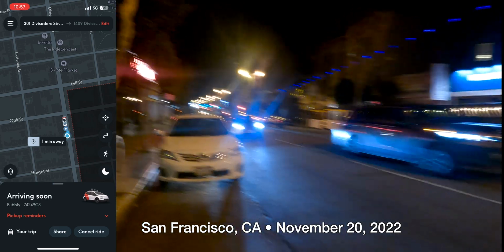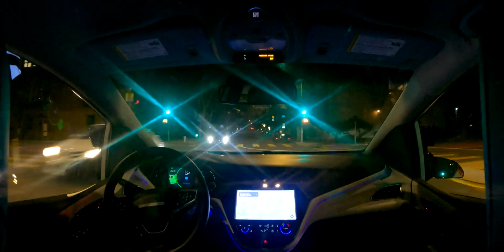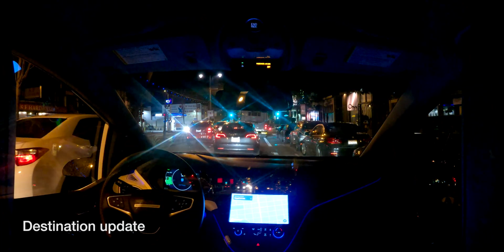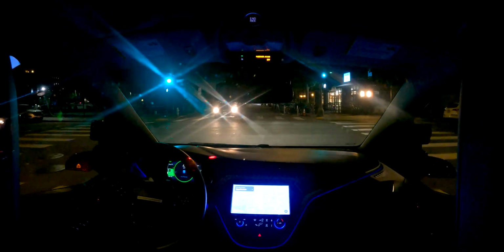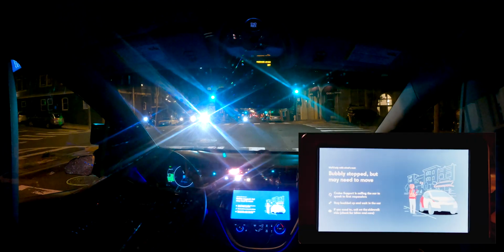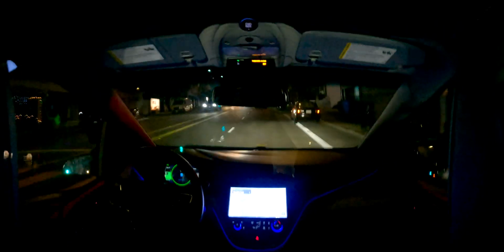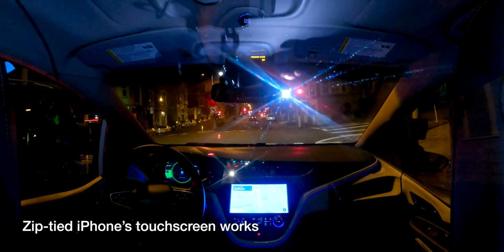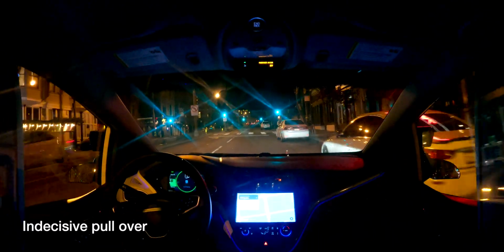Driverless Vehicle Takes On Divisadero Street | Cruise Ride Along #4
In this ride (see chapters for timestamps)

• Emergency vehicle pull over
• Solid behavior around jaywalking people
• An awkward oncoming interaction
• Finding a mysterious iPhone (?!) zip-tied to the roof

This video is also the first one shot on a GoPro instead of iPhone, to improve image quality and allow for simultaneous screen recording of the Cruise app.

0:00 Pick up
0:42 iPhone zip-tied to the roof of the car
1:23 Start of ride
2:30 Nudging for pedestrian in roadway
2:41 Awkward stopping position
3:13 Awkward interaction with oncoming
5:35 Double parked vehicle
7:08 Destination update
7:27 Person kneeling in street
9:13 Flashing red light
9:40 Pedestrian in crosswalk
13:09 Unprotected left turn with oncoming
13:29 Unknown brake tap
14:07 Stopping for emergency vehicle
16:45 Swerves for unknown (on-street dining?)
18:49 Updating destination to make the route harder
21:21 Slowing for unknown
22:11 Zip-tied iPhone’s touchscreen works
22:50 More swerving for on-street dining
23:35 Slowing for jaywalking pedestrian
24:46 Speculating about the iPhone's purpose
25:02 Indecisive pull over
25:16 End of ride